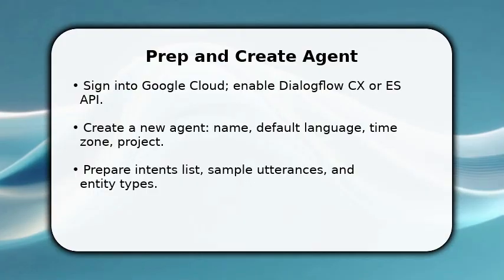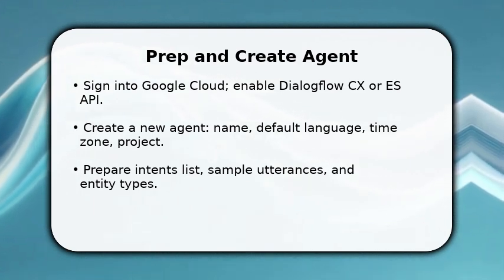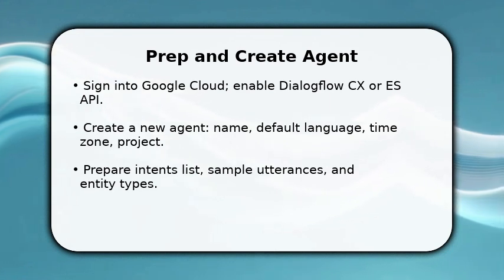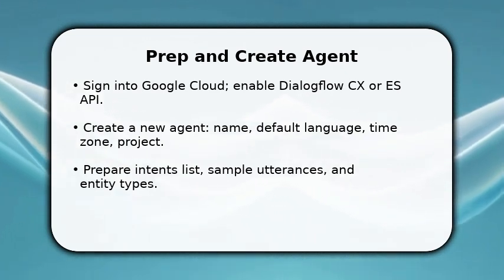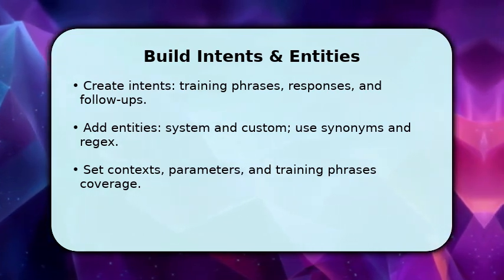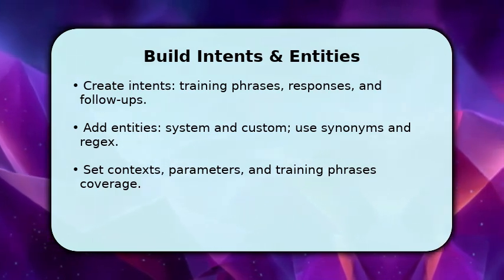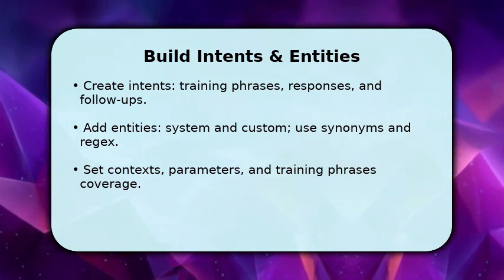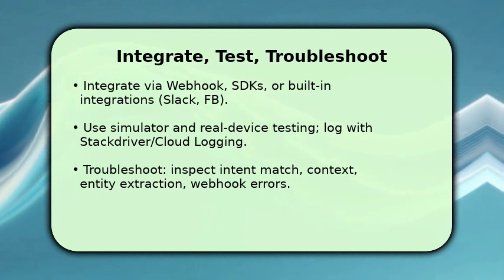How to Make Dialogflow Chatbot (full Guide)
How to Make Dialogflow Chatbot (full Guide) | 🔒 Surfshark VPN Deal — Stay private and secure. $1.99/mo + 3 Months Free ▸

Dive into the comprehensive guide on creating a Dialogflow chatbot. Learn step-bythy process, from setting up your agent to integrating with various platforms and refining conversational flows for an engaging user experience.

Dialogflow, chatbot creation tutorial, conversational AI setup, integrate Dialogflow agents, user interaction design chatbots